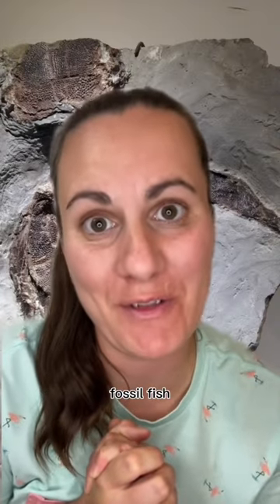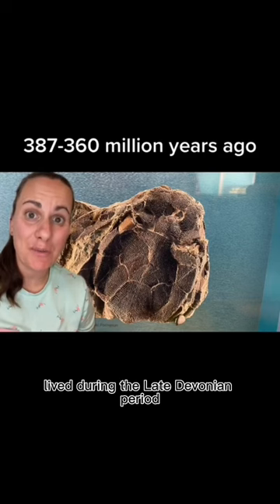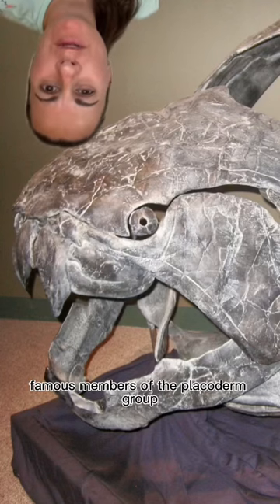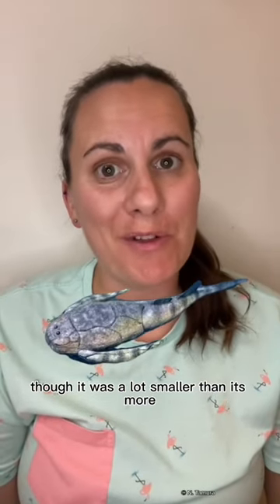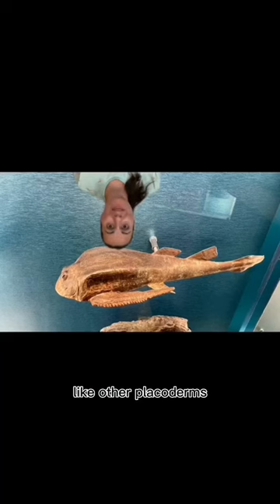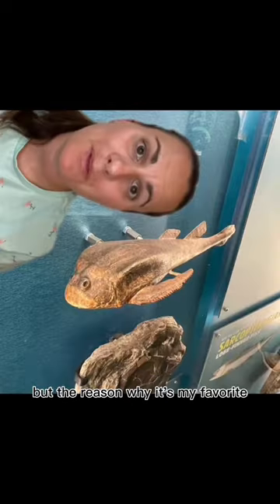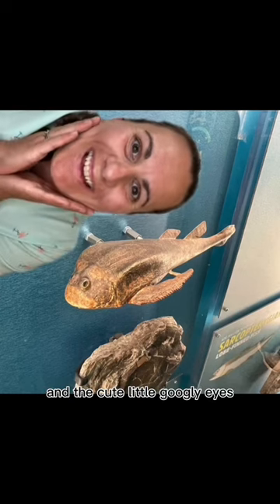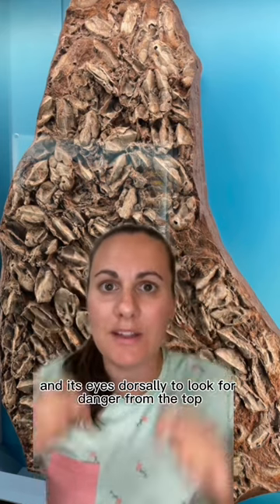The BEST fossil fish 🐟paleontology